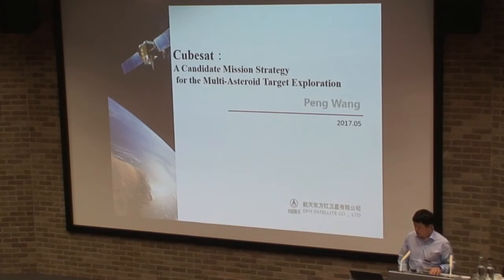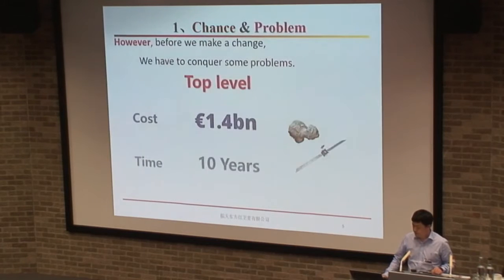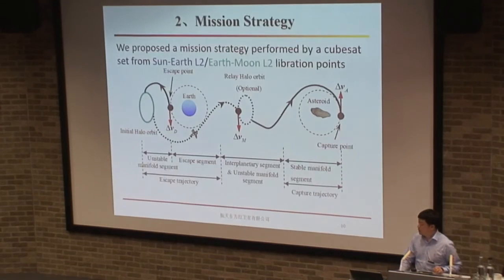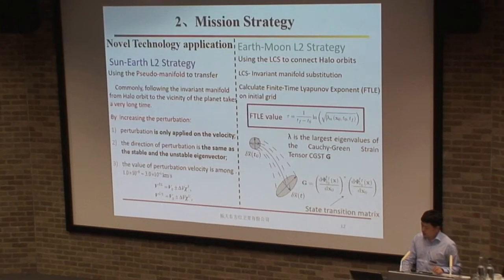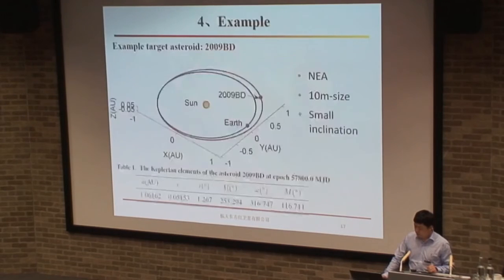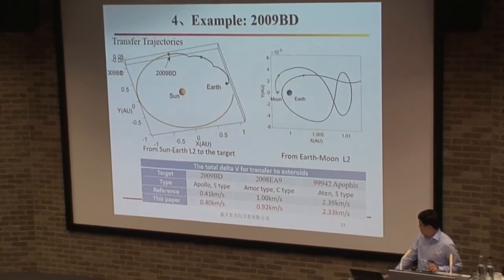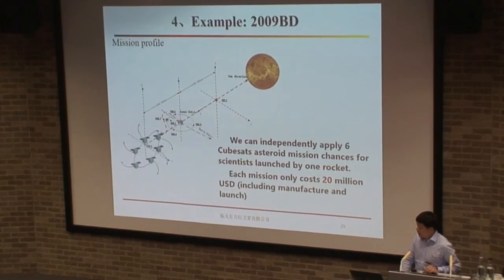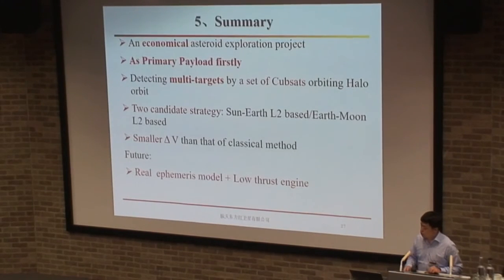2017.A.3.3. CubeSat: A Candidate Mission Strategy for the Multi-Asteroid Target Exploration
2017.A.3.3. CubeSat: A Candidate Mission Strategy for the Multi-Asteroid Target Exploration

Author(s)
Peng Wang (1)
Xiaoyu Wu (2)
Lihua Zhang (1)

1 DFH Satellite Co. Ltd, China
2 Beijing Institute of Technology, China

Session
A.3

Abstract
CubeSat is a new kind of nano-satellites for space mission without the limitation of the huge budget of traditional spacecraft. The standard size of cubesat is 10×10×10cm, having a mass of only1.33 kilograms, which can be easily launched by the most of commercial rockets. This paper proposes a mission strategy for the exploration of multi-asteroids performed by a cubesat set from Sun-Earth L2 libration point. A set of cubsats is kept in the Sun-Earth L2 Halo orbit during the mission period. Taking advantage of the high potential energy of the Halo orbit, a fast low-energy transfer trajectory between the orbit and the asteroids with considering the ephemeris constraints is developed. According to the structure of the invariant manifold corresponding to the Halo orbit, the feasibility of employing the planetary gravity-assist to save the fuel consumption is first analyzed from the view of orbital energy. For a selected target asteroid, the appropriate transfer scheme combining the pseudo-manifold with large perturbation and gravity-assistis constructed. After the transfer from one of the cubesat set to asteroid is performed, other asteroids can also be selected as the targets for the exploration of the remaining cubesats utilizing the same method. A global searching method based on patched-models is proposed to find the appropriate target for other cubesats. In this method, the complex nonlinear planning problem is decoupled into several simple sub-problems, and an analytical algorithm is used to connect the trajectories in different dynamical models. A total of 10 near-Earth objectives are selected as the mission target for the corresponding cubesats. According to the designed transfer trajectories, this paper shows the feasibility of the cubesat set to explore multi-asteroid target using this method repeatedly. The numerical results indicate that the total required velocity increment for rendezvous is located in the interval [0.6101 km/s, 1.7969 km/s], which can be significantly reduced compared with the classical single-target asteroid mission performed by one spacecraft.